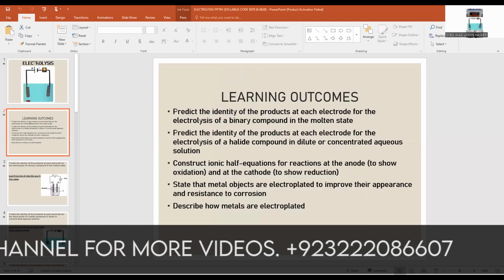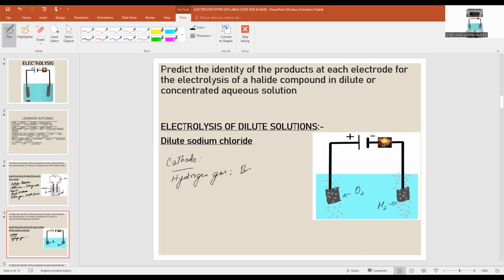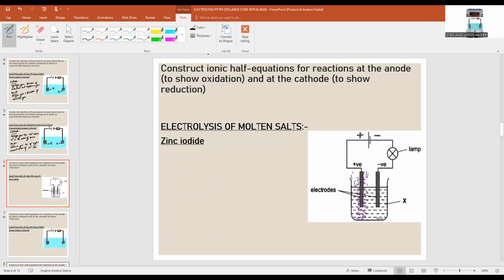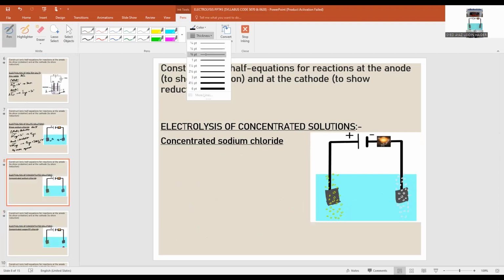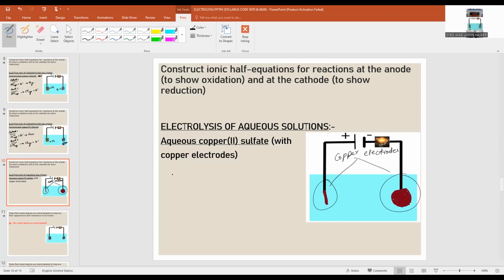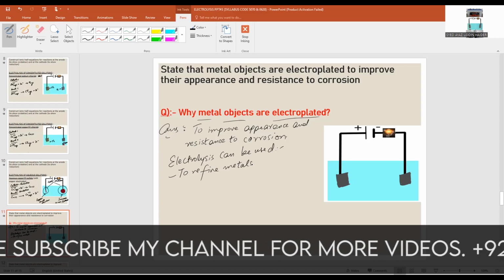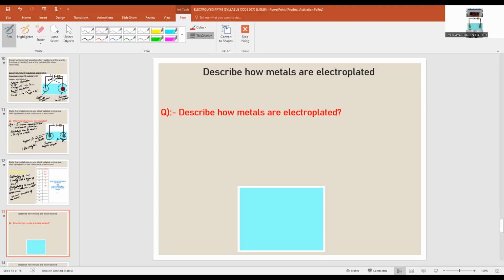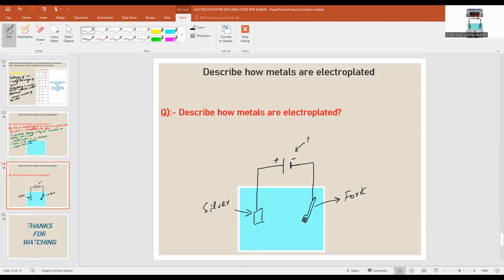Electrolysis Part 3 (SYLLABUS CODE 5070 & 0620) O Level Chemistry